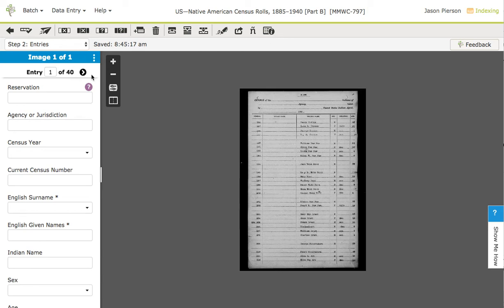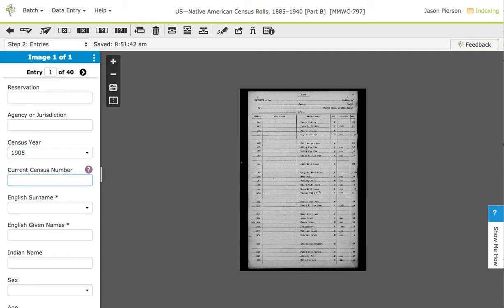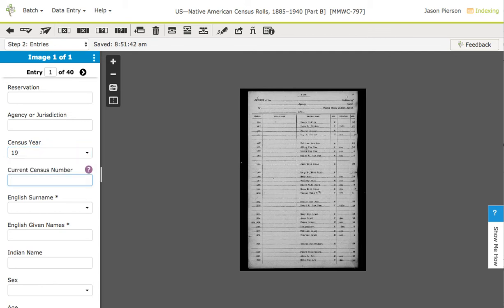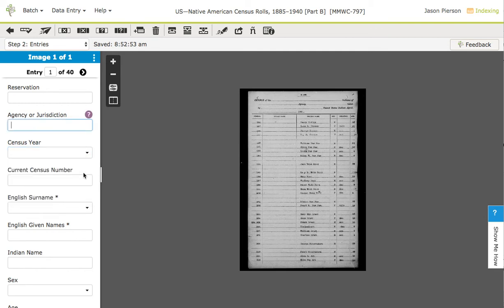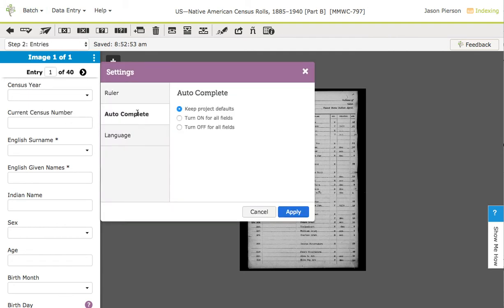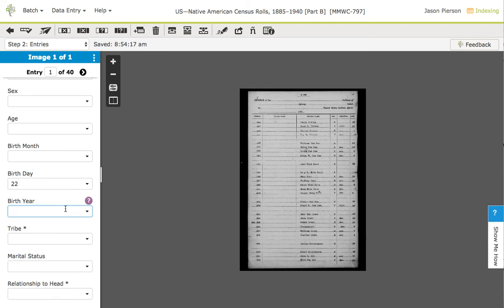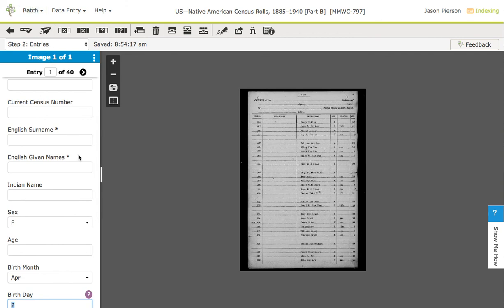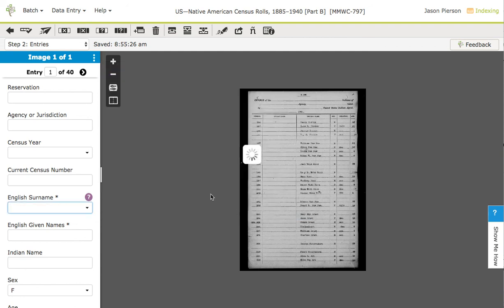FamilySearch Web Indexing - Learn the new data entry keys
Auto-complete has been upgraded. Learn how to use the [Tab] and [Enter] keys to accurately and quickly do data entry for indexing.